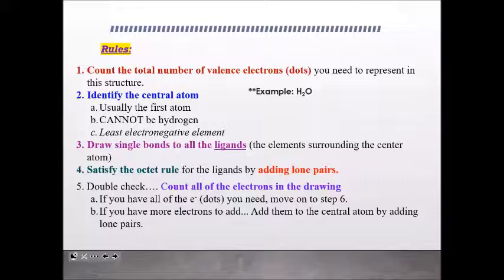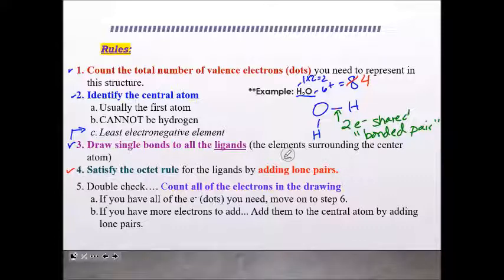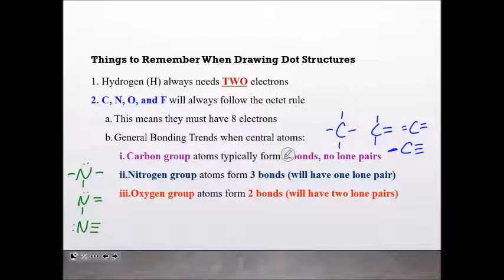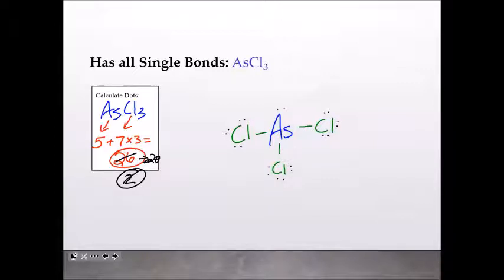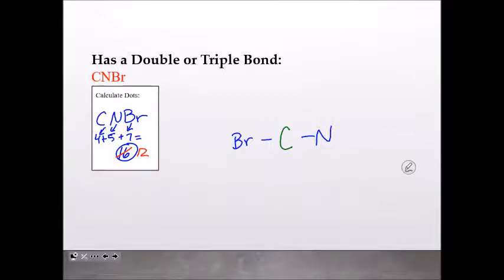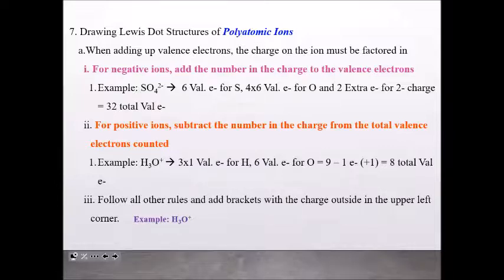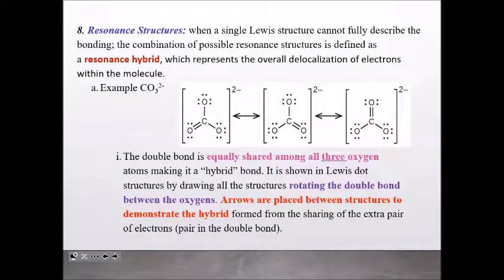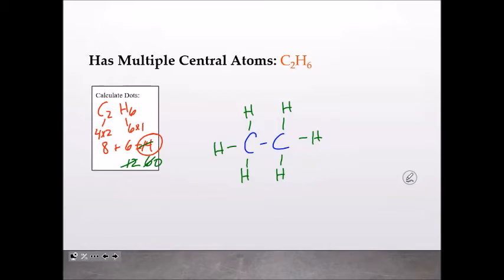HN Drawing Dot Structures